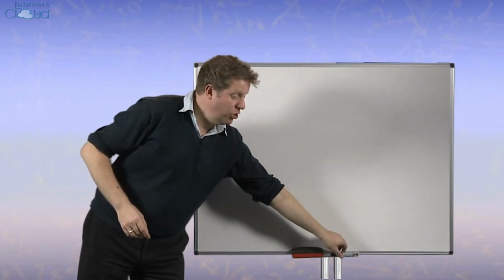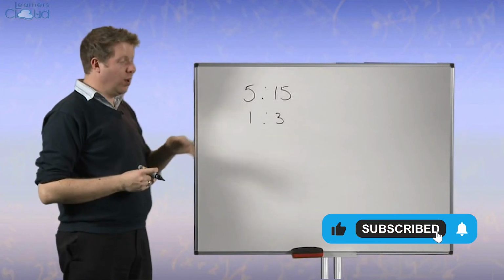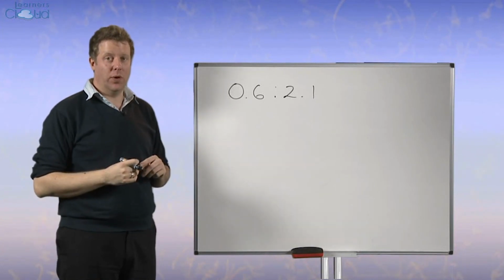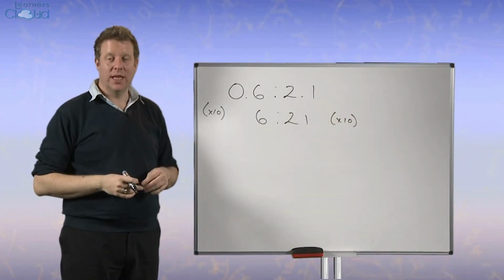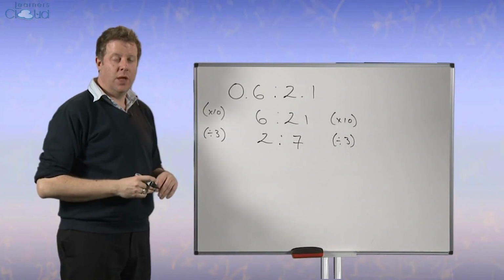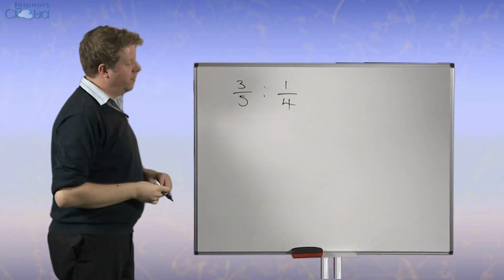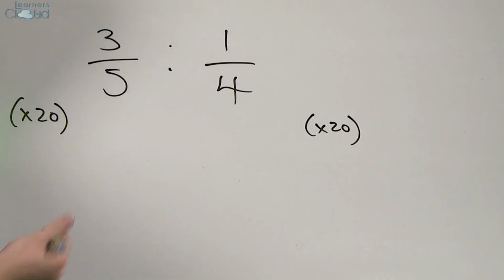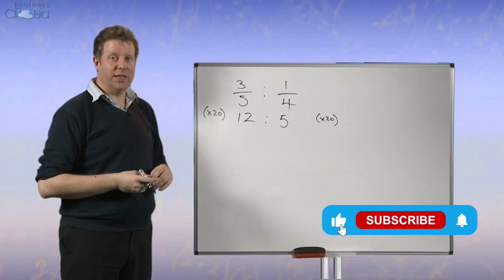Simplifying a Ratio UNDER 3 MINUTES | Writing Ratios in Simplest Form | GCSE & IGCSE Maths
Learn how to simplify a ratio quickly and correctly - in under 3 minutes.

In this GCSE & IGCSE maths lesson, we cover:
-How to write a ratio in its simplest form
-Finding common factors
-The step-by-step method that always works
-Understanding ratio simplification is essential for algebra, proportions, and exam-style questions.

Perfect for:
👉 GCSE & IGCSE students
👉 Teachers & schools
👉 Maths revision and exam preparation